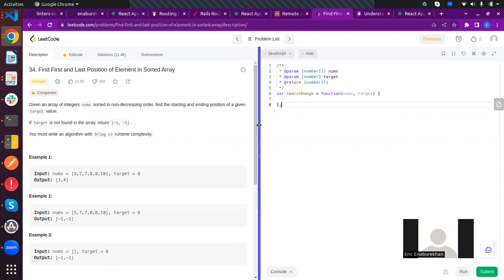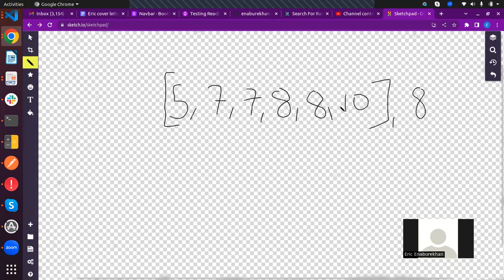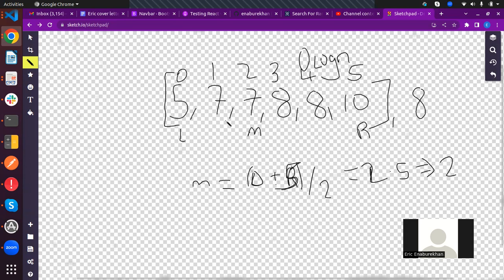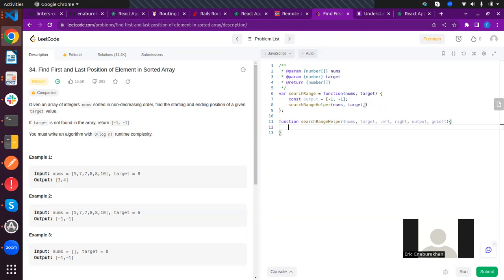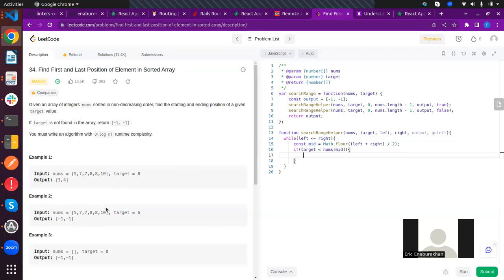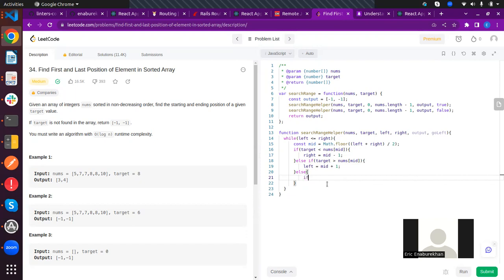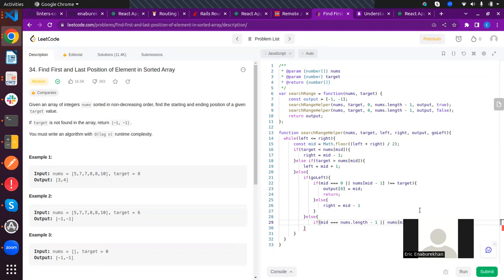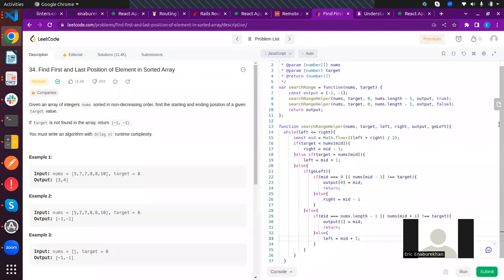Find first and last position of element in sorted array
In this coding challenge, we solved the first and last position of element in sorted array on leetcode. This is a binary search range algorithm, and understanding the concept of binary search is very key to understanding and solving this algorithm. I have given a brief concept of binary search before starting to code.